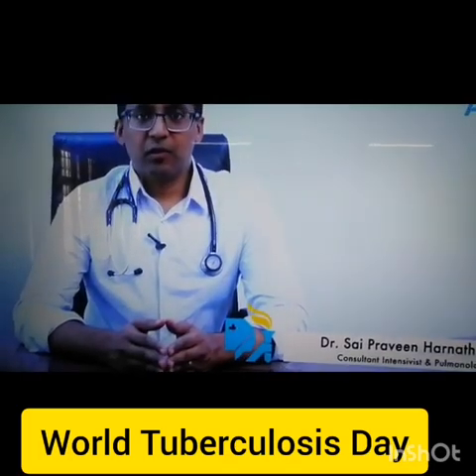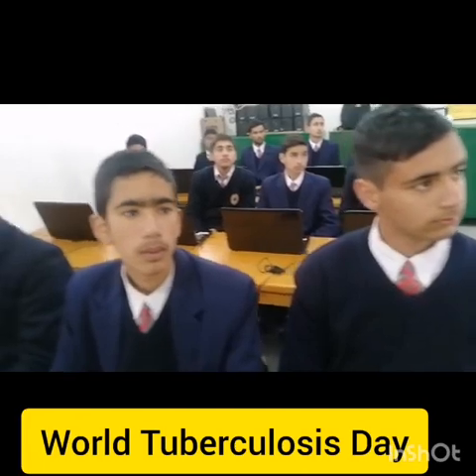World Tuberculosis Day.